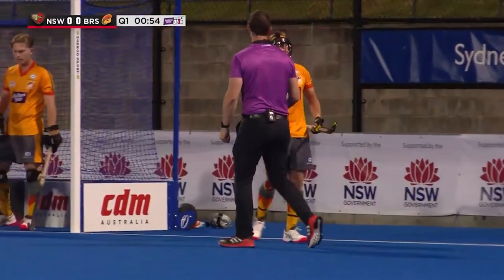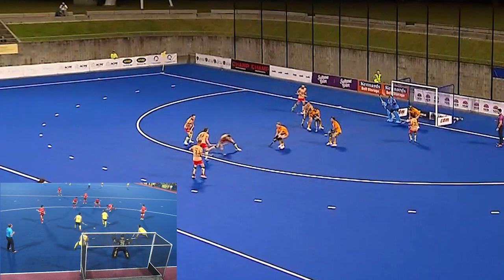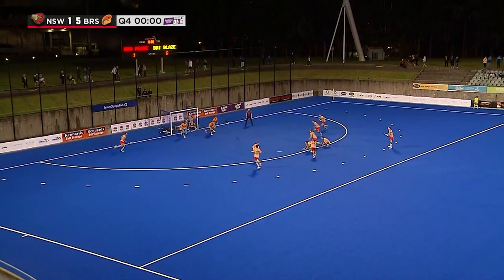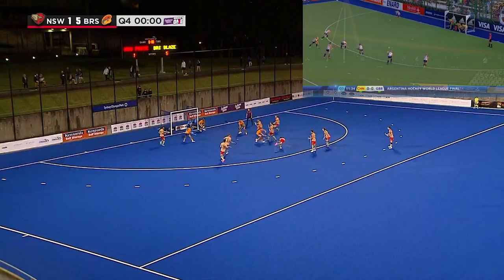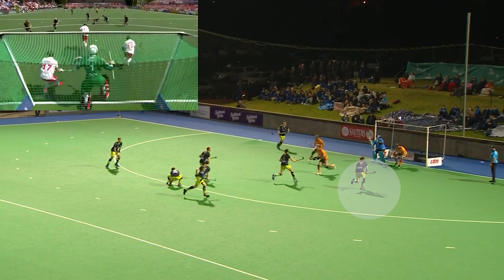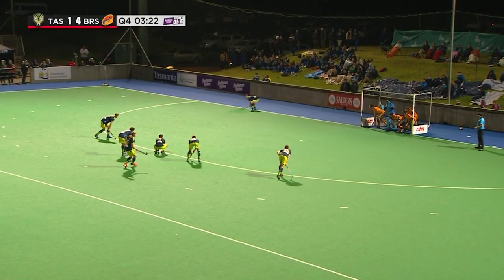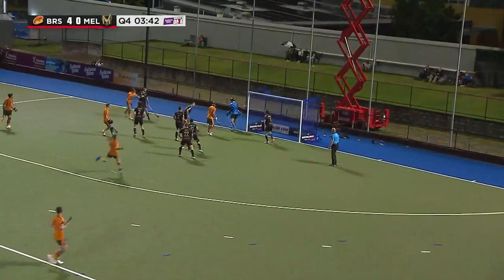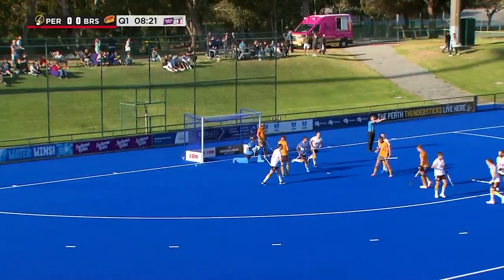The Debrief with Orch for Round 6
The Debrief | Brisbane Blaze Men have conceded 33 penalty corners this season and only been scored against from them twice.

Simon Orchard takes a look at the Blaze's PC defensive unit and how they are able to effectively stop so many short corners.